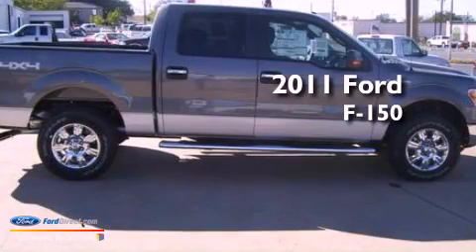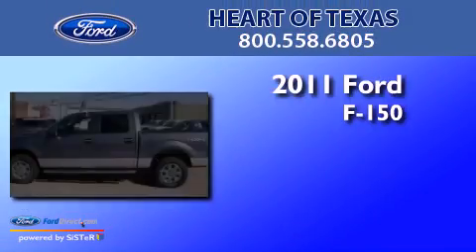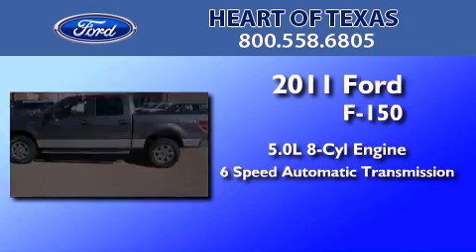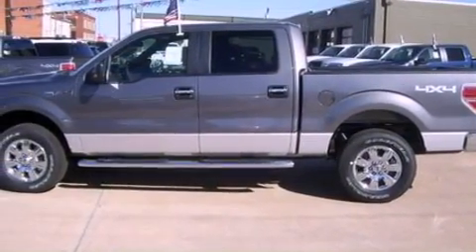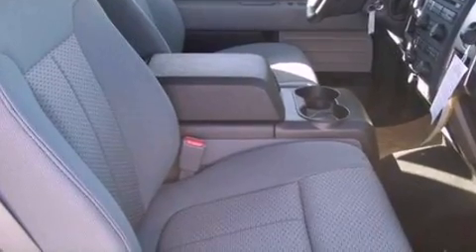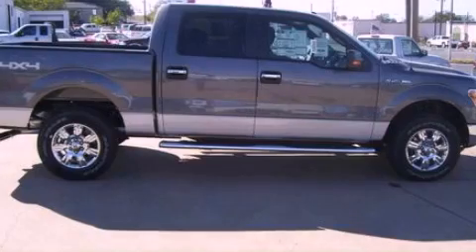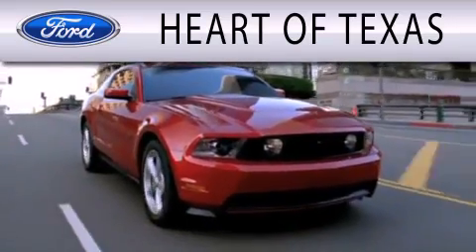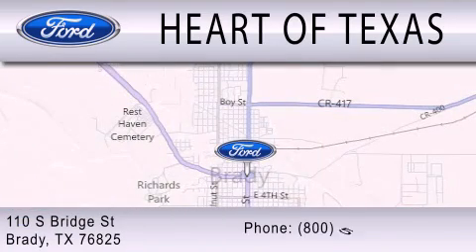2011 FORD F-150 Brady TX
Year : 2011
 Make : FORD
 Model : F-150
 Engine : 5.0L V8
 Trans . : AUTO 6SPD
 Exterior : GRAY
 Miles : 6

 Stock : 691442

 110 S. Bridge Street,